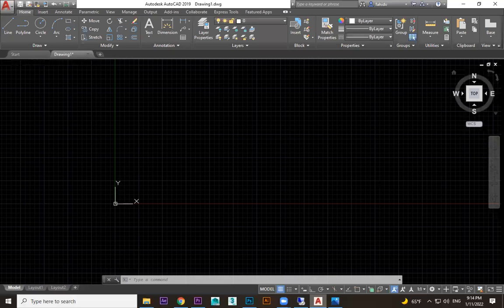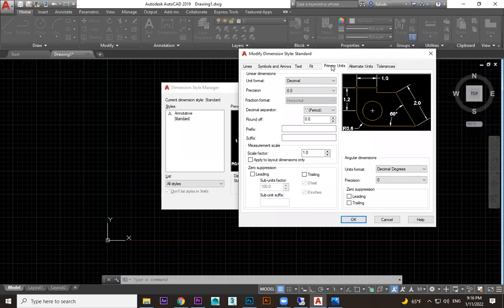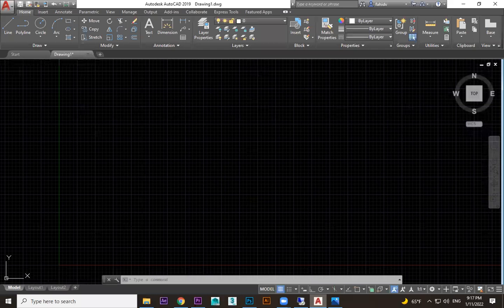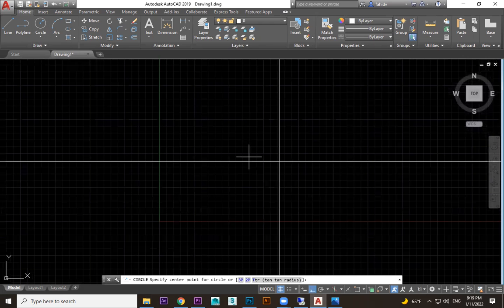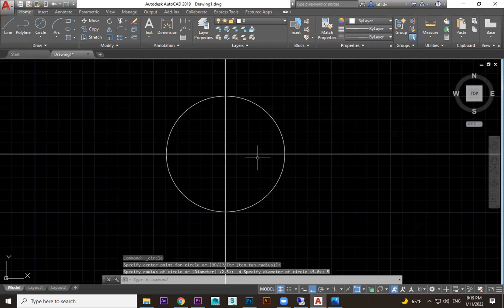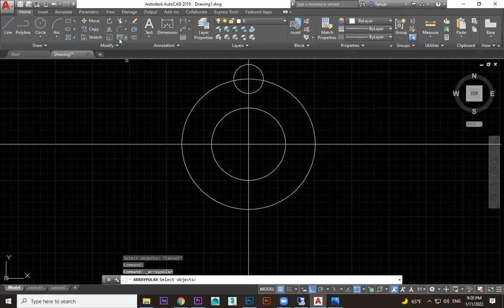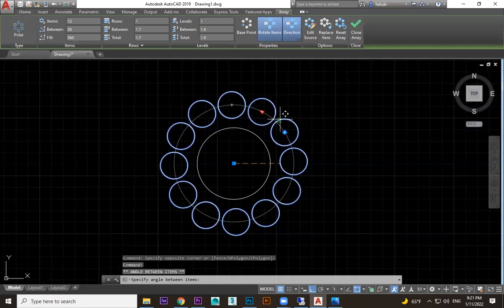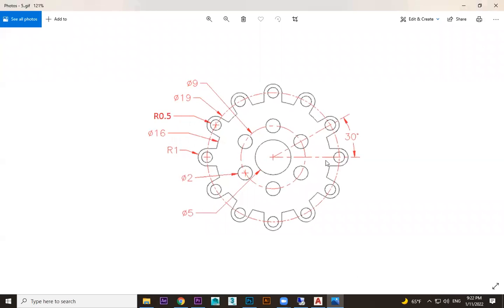AUTOCAD TUTORIAL PART 7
Polar Array option
mechanical drawing basics